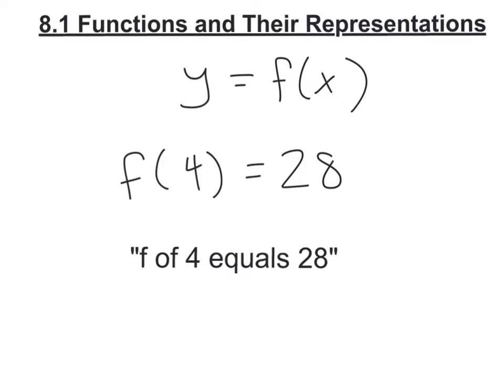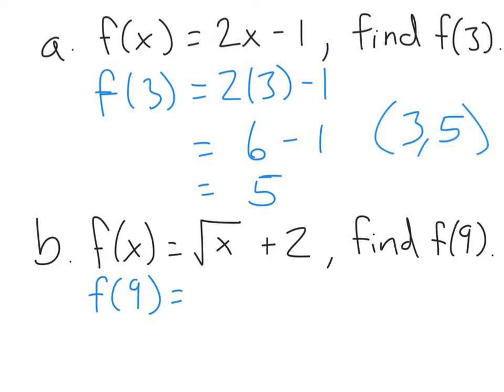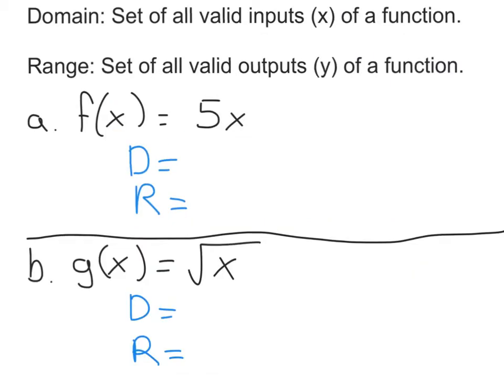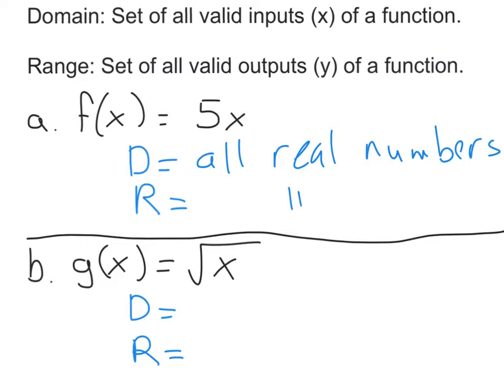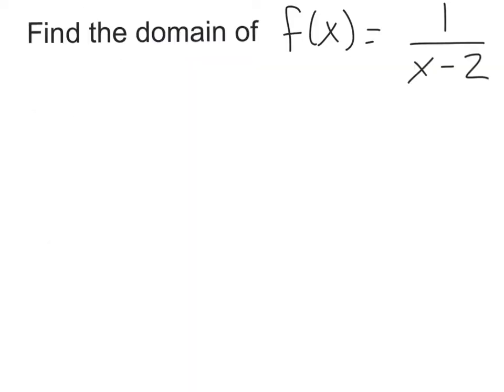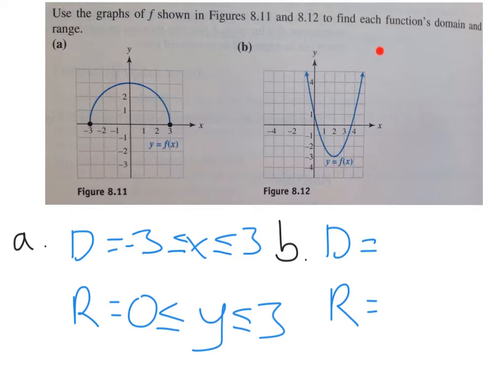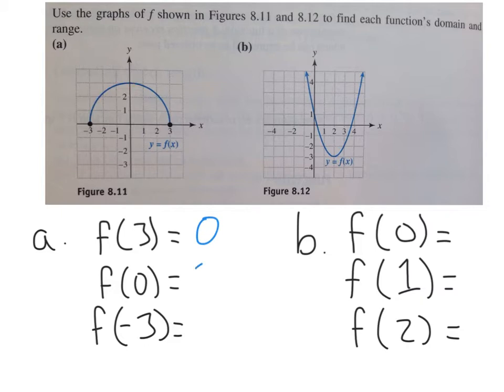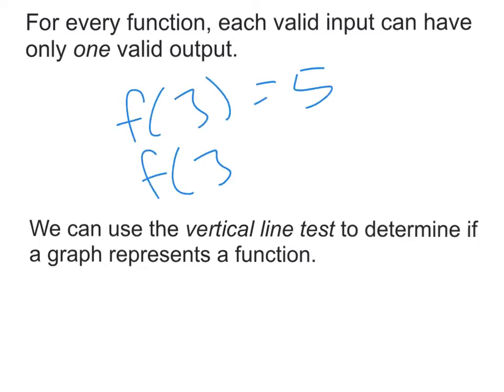8.1 Functions and Their Representations